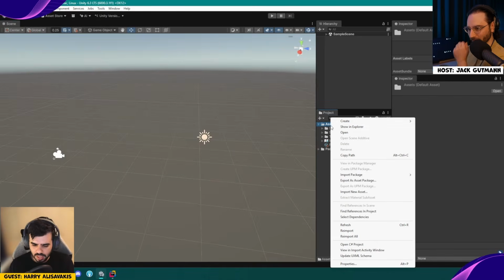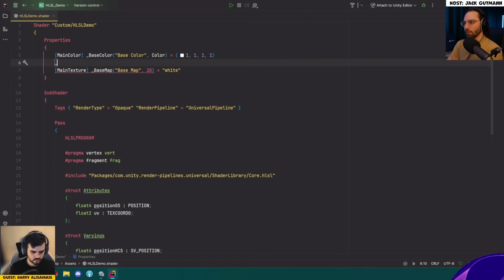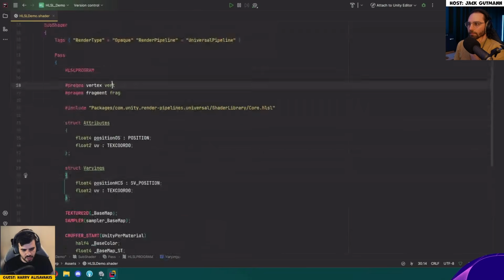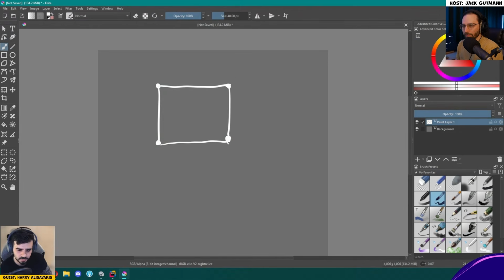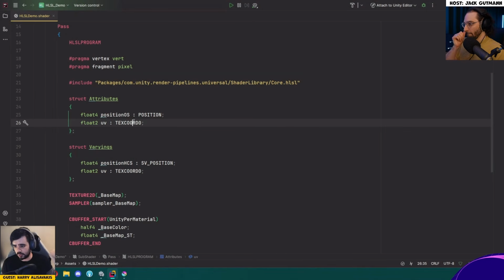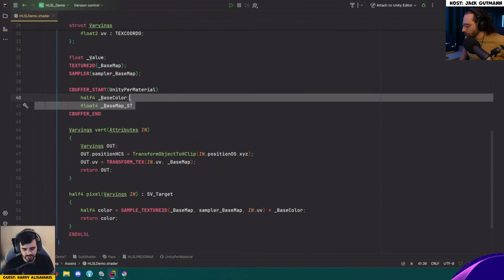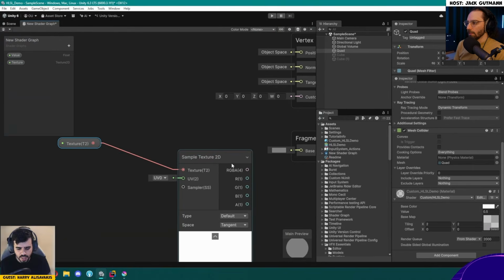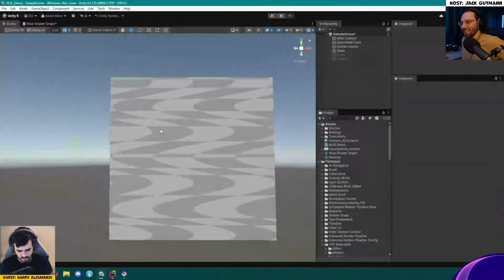Learn to Read + Edit HLSL in 40 min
Learn HLSL in Unity. From Zero to Read and Edit Level
In this beginner-friendly lntroduction video, technical artist Harry Alisavakis breaks down HLSL step-by-step. If you’ve ever been intimidated by shader code, this is the perfect guide to finally read, write, and understand HLSL in Unity.

We start with a clean URP project and build a custom shader from scratch—comparing each step to Shader Graph so you can see the connections. You’ll learn how to manipulate UVs, animate textures, create real-time sine wave effects, and control shader properties via code.

What you’ll learn:
How to read & navigate an HLSL shader file in Unity
The difference between Vertex Shaders & Fragment Shaders
How to pass data using interpolators & vertex streams
Modify UVs for scrolling textures & distortions
Create animated effects using time and math functions
Connect Material properties to HLSL variables
Compare Shader Graph nodes with actual HLSL code

Timestamps:
00:00 – intro
00:55 – Why learn HLSL?
04:00 – Creating a new URP shader
06:30 – Breaking down the shader structure
09:45 – Understanding Properties & Variables
13:50 – Vertex vs Fragment Shaders explained
16:20 – What are interpolators?
20:40 – Vertex streams & mesh data
25:10 – Writing your first HLSL effect
31:15 – Animating UVs with time
36:50 – Creating sine wave patterns
43:30 – Lerping colors & adding parameters
49:00 – Real-time shader tweaking & Q&A
57:00 – Outro